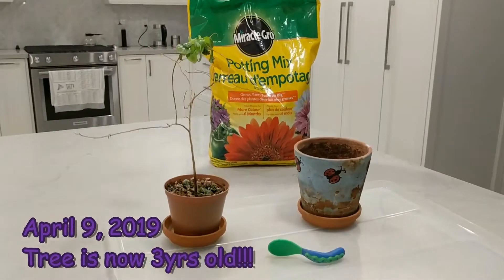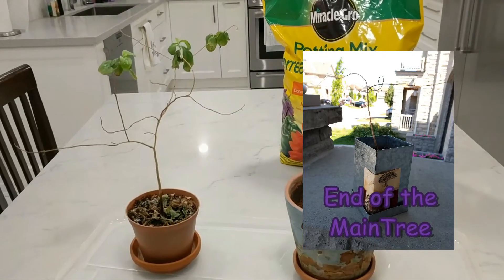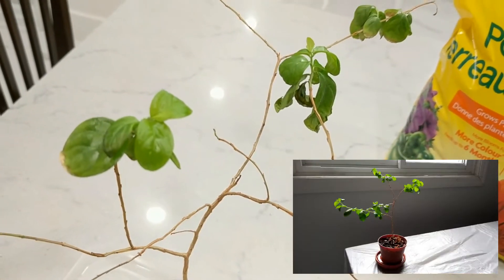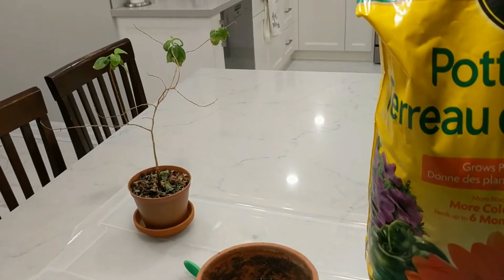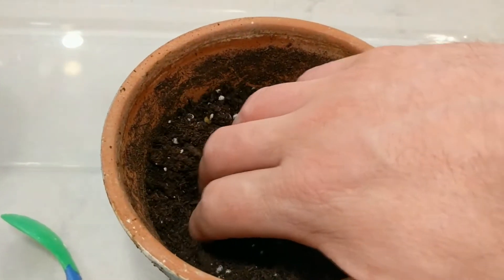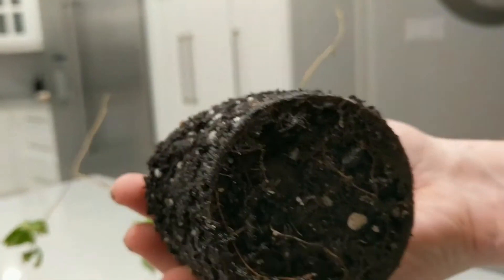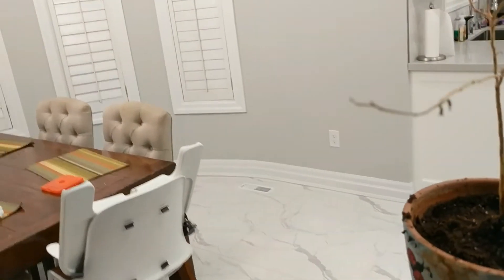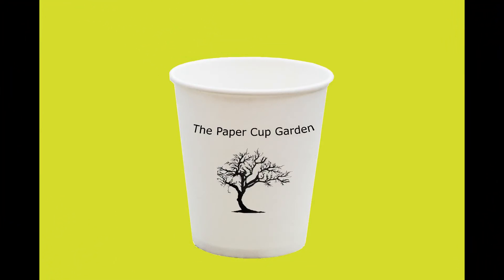2019 Re-Potting of 3 Year Old Pottingshedcreations.com Crepe Myrtle Bonsai Box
Lost Update!!!  This from when the tree was 3 years old.

Re-Potting of my last surviving Pottingshedcreations.com Crepe Myrtle Bonsai Box Tree.

One Year Update